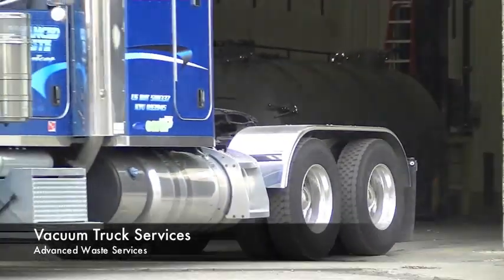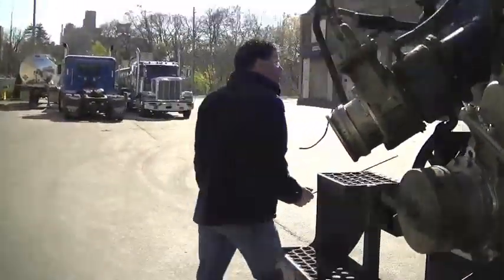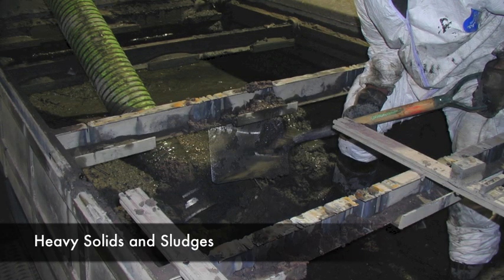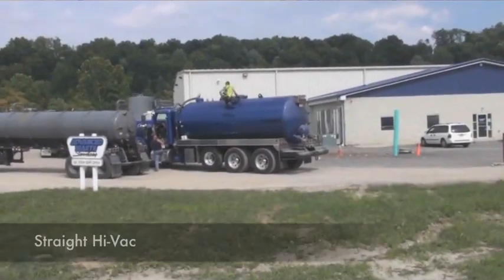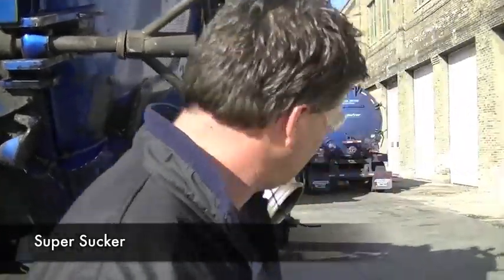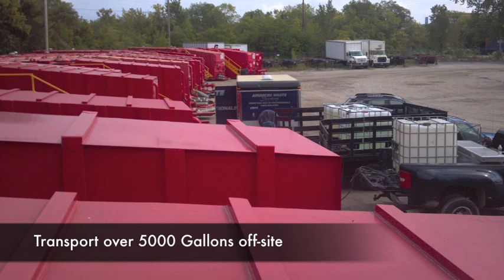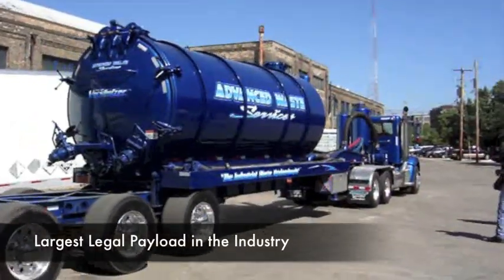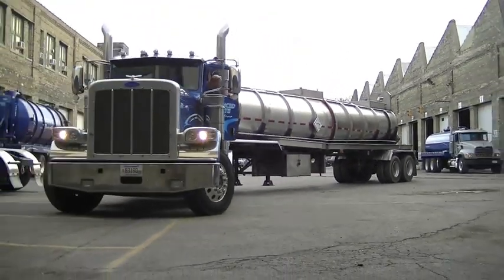Vacuum Truck Services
There's a lot of vacuum trucks out there, so how do you know which is the right one for your industrial cleaning project? So here's 3 scenarios to help you choose the correct vacuum truck.